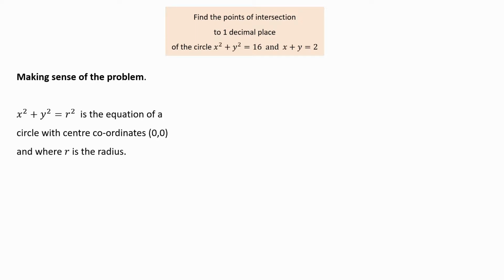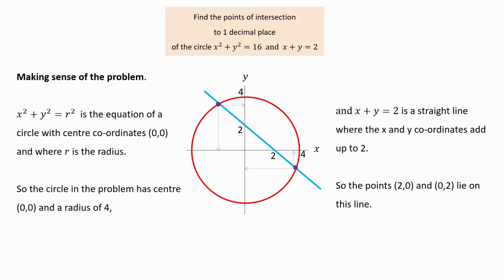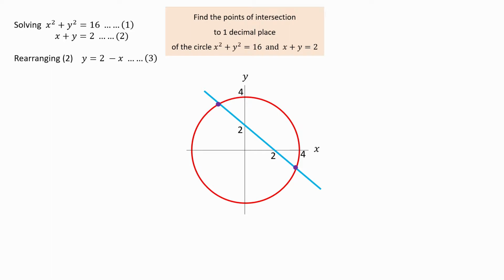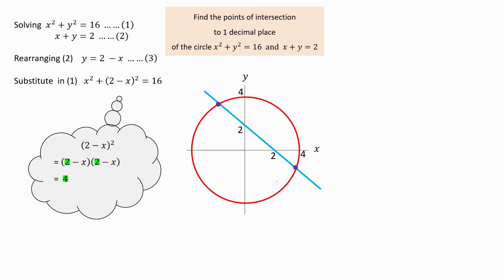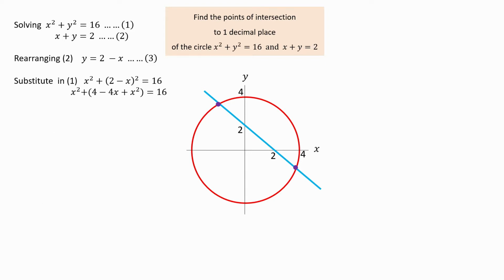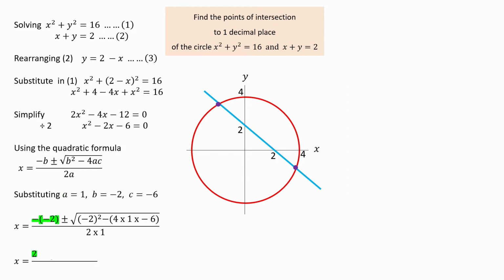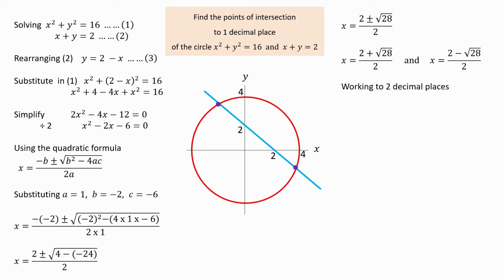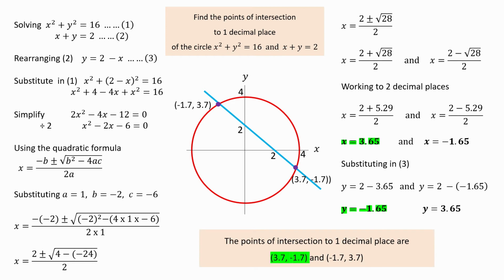simultaneous equations substitution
How to find the points of intersection of a circle and a straight line by solving two simultaneous equations using the method of substitution. This is a GCSE level 8 maths question.

By rearranging and substituting the linear equation into the circle equation a quadratic equation is obtained and solved using the quadratic formula.